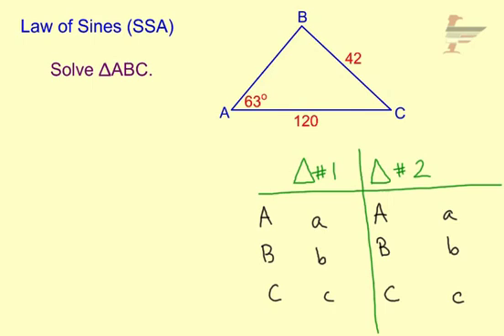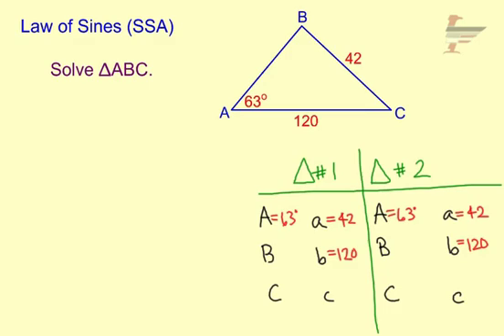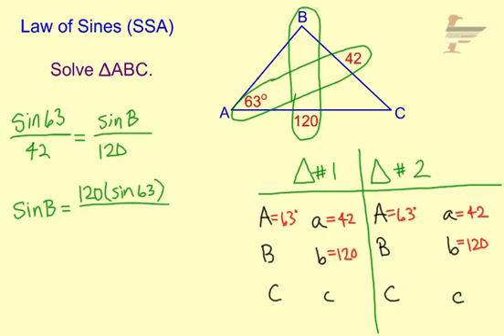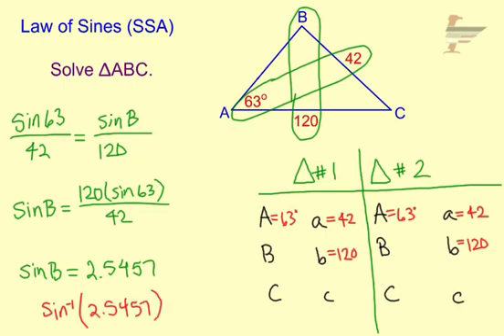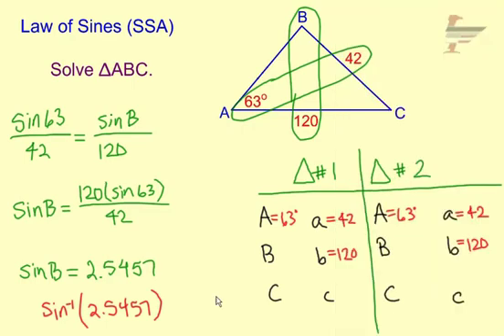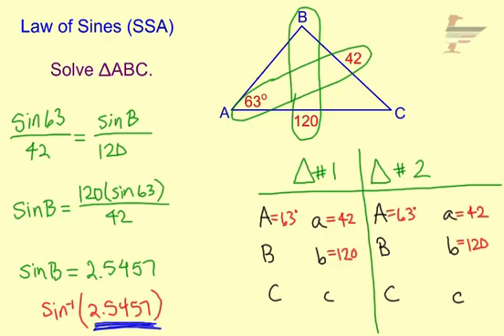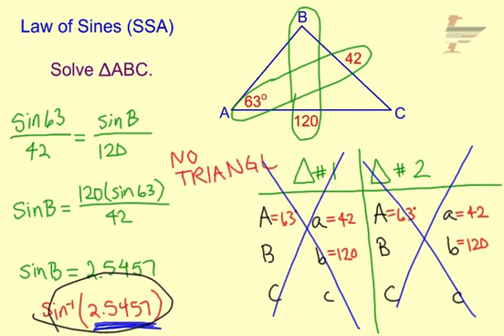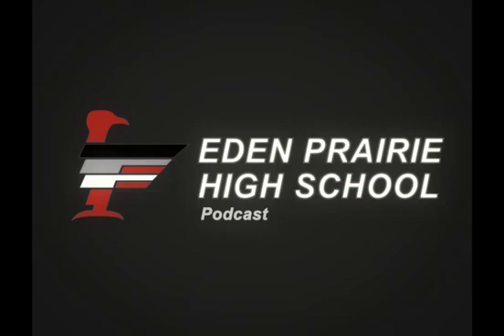Ch13 Law of Sines SSA) (3)